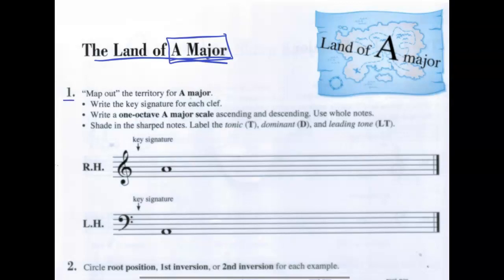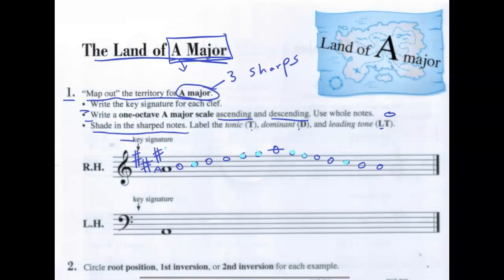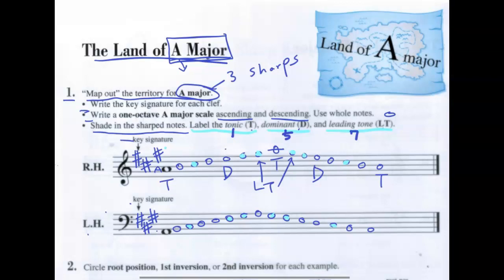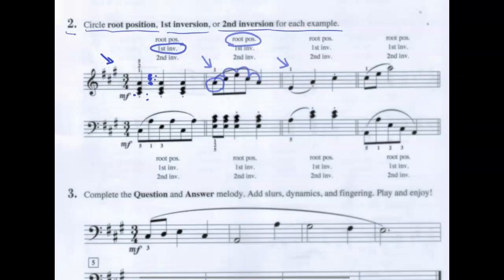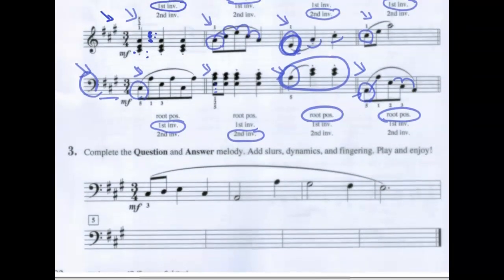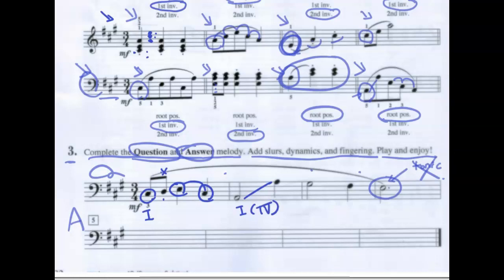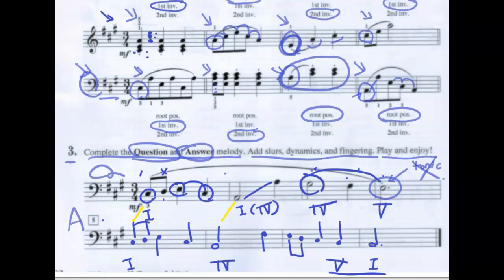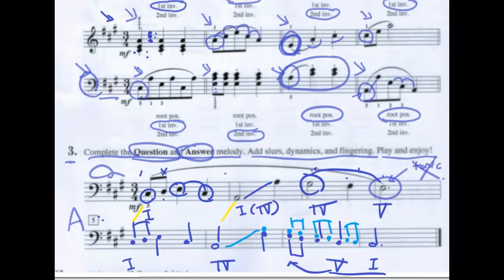The Land of A Major- Piano Adventure Level 4, Theory Book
Learn A major scale, chord inversions, and composing melodies.